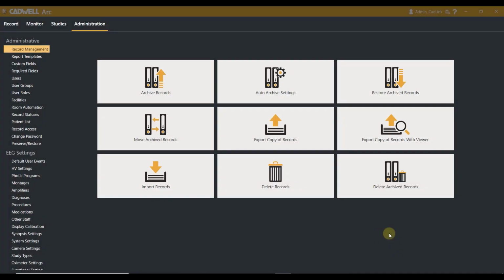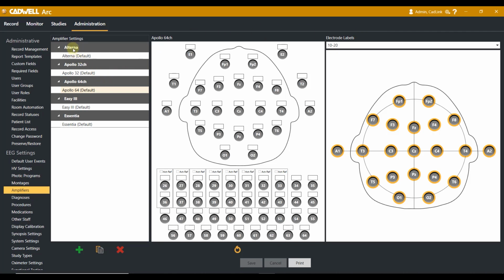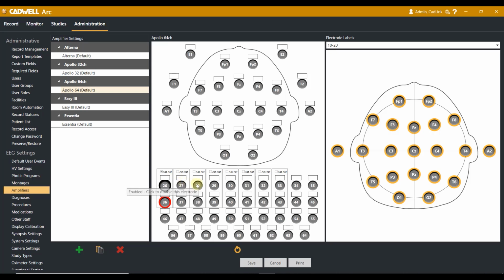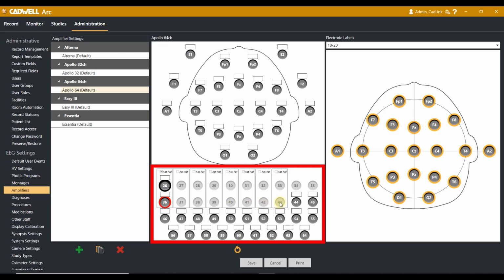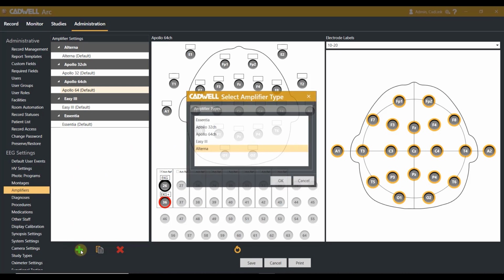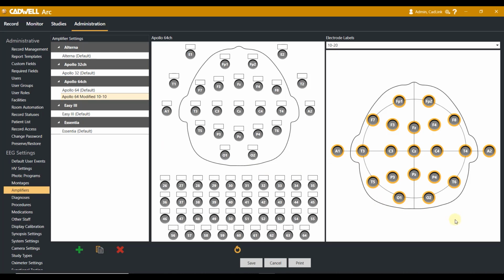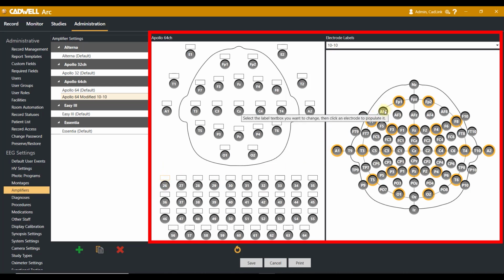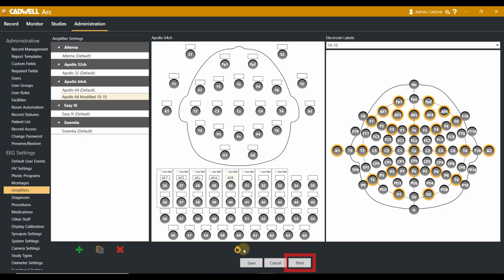Arc 3.0 - Creating Custom Amplifiers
Learn how to create and edit Custom Amplifiers in the Arc 3.0 software.